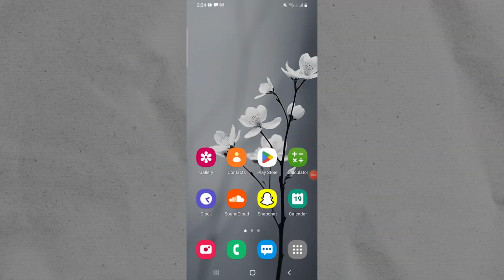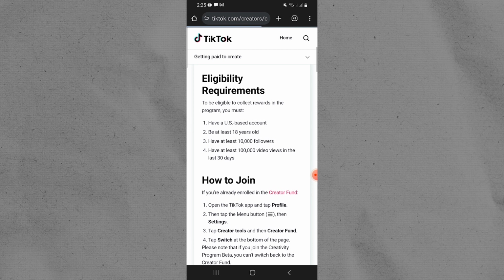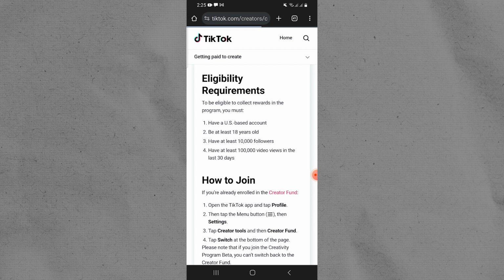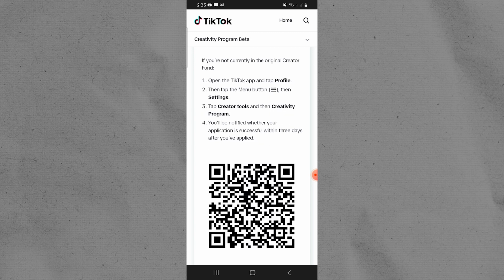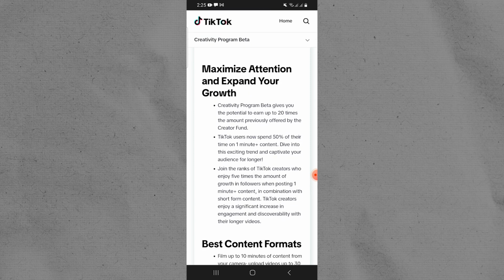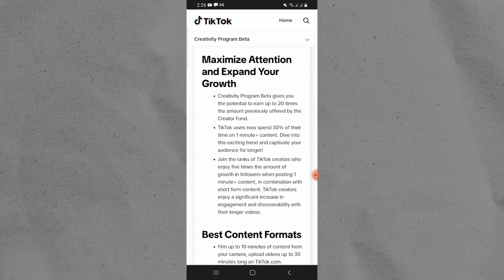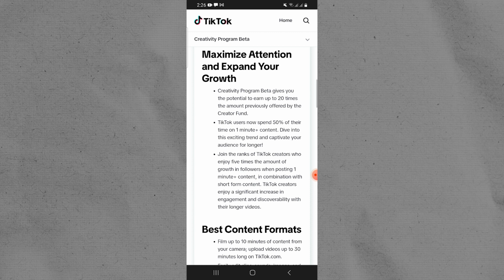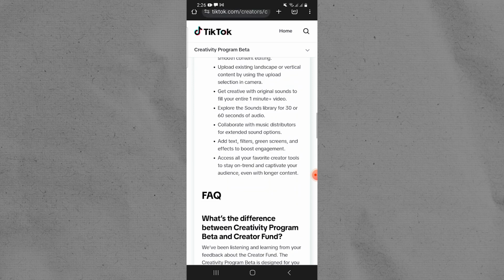How To Sign Up For TikTok Creativity Program Beta (2025) Full Guide